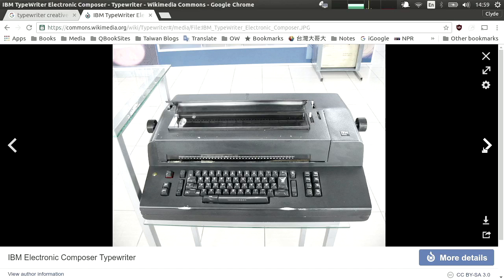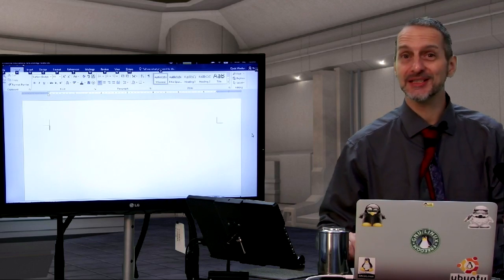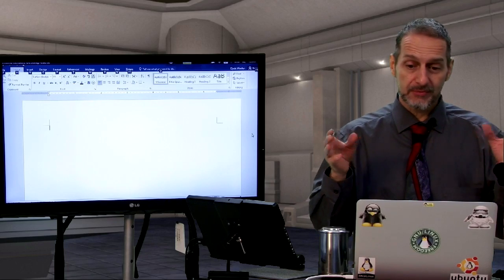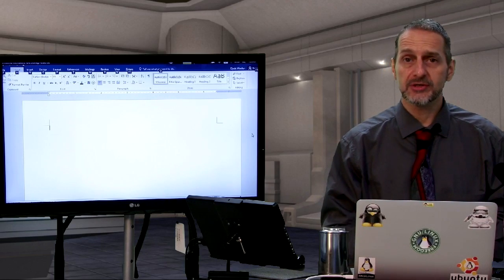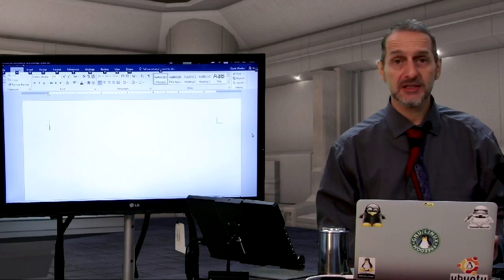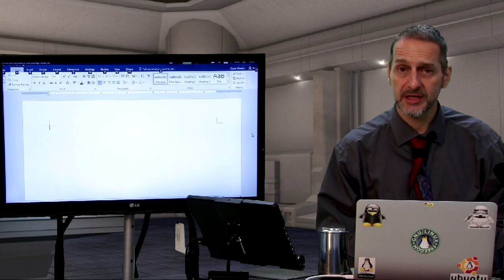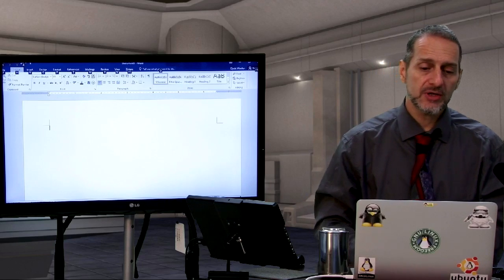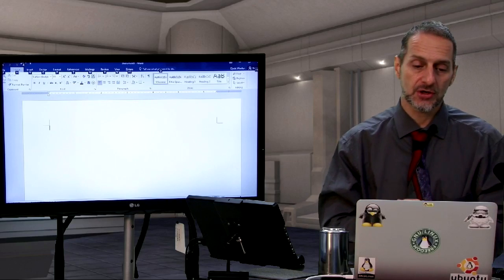Using Word in Research Writing Introduction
Writing a thesis, dissertation, or research paper? Word is your tool of choice, but do you know the most important features of Word that will save you time, make your work more professional, and help you finish your work with less trouble when the pressure is on?